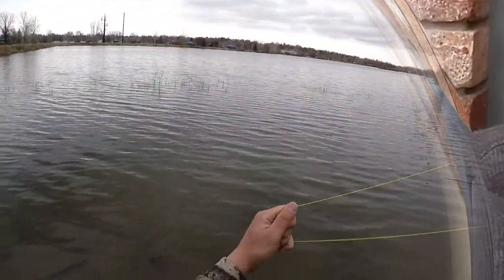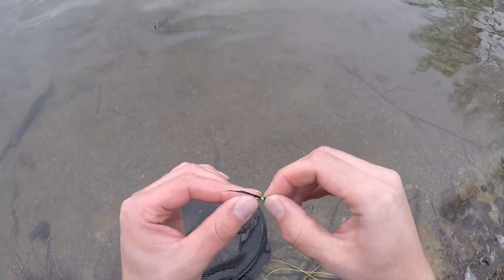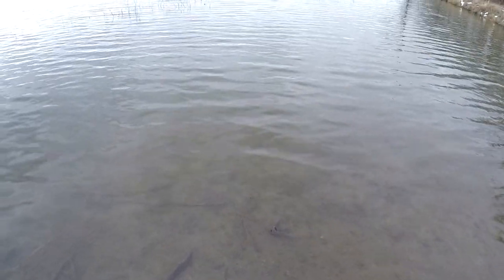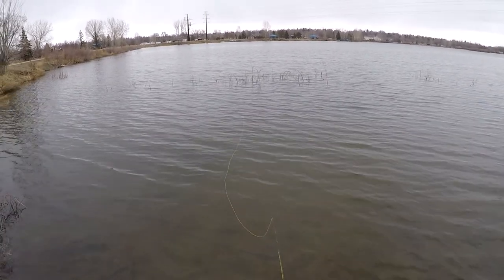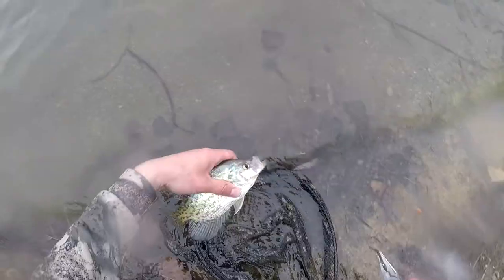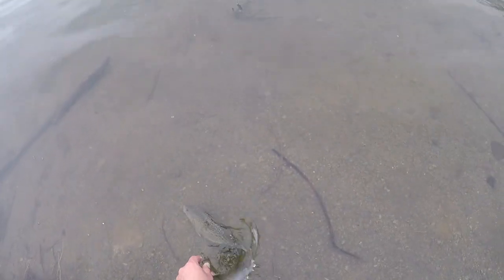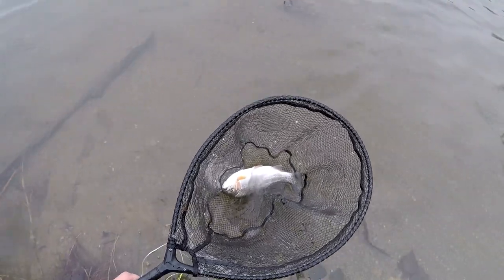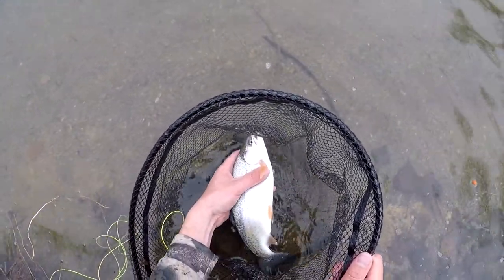Fly Fishing in the Rain for Crappie and Trout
I got out for a few hours before a snowstorm hit and fished some leech patterns I like to use in spring with good results!